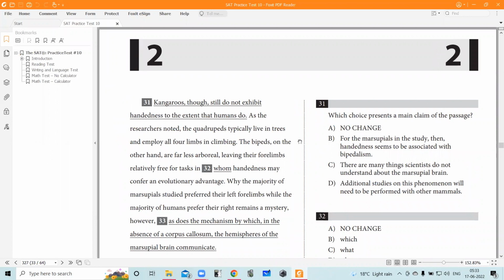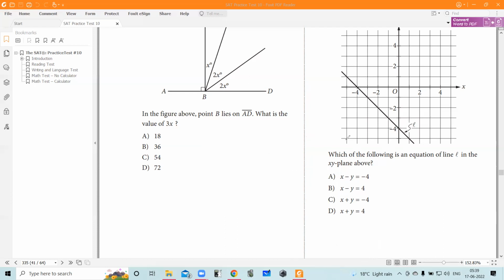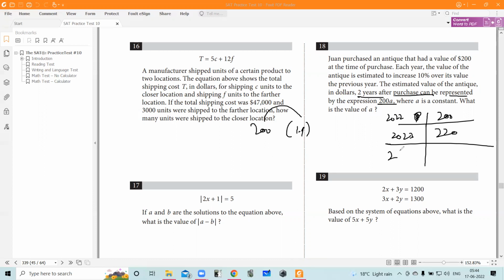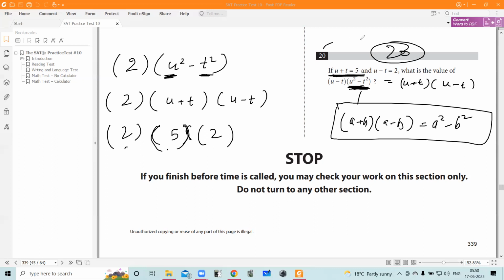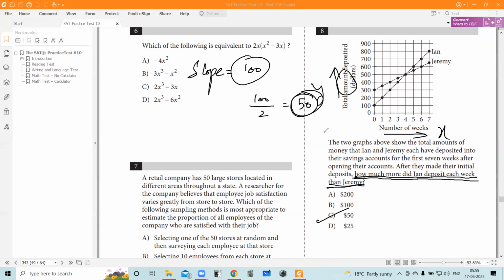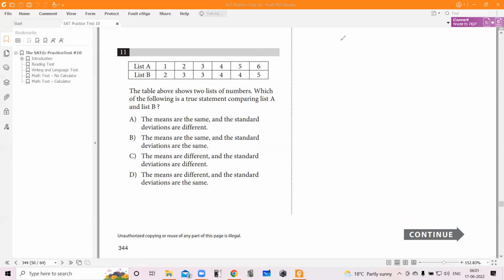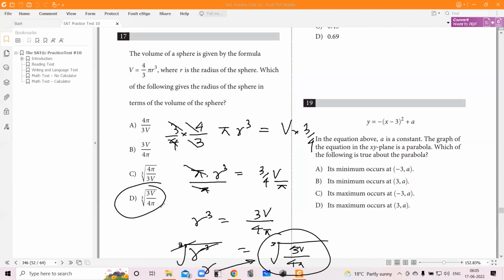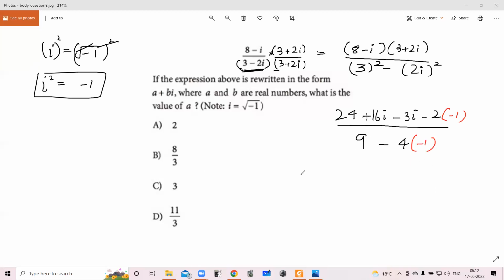SAT TEST PAPER 10 COLLEGEBOARD